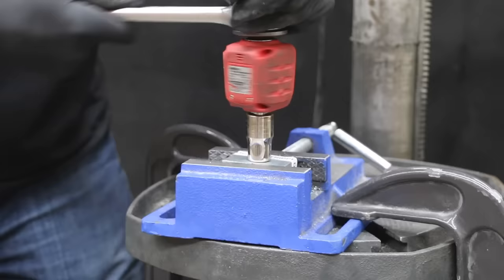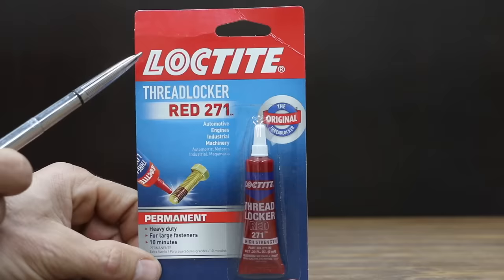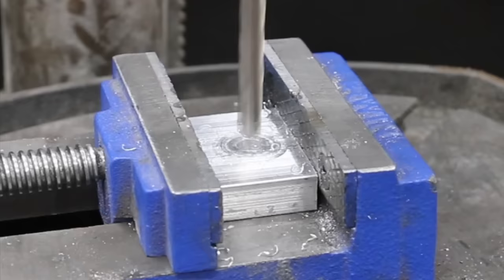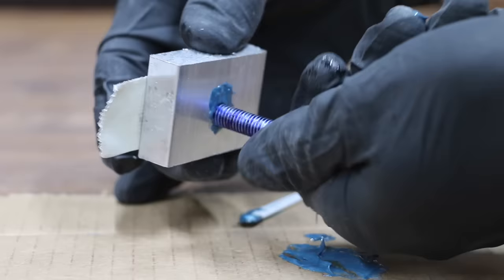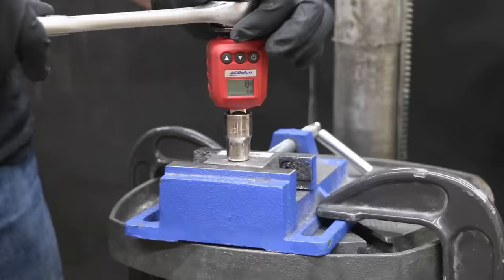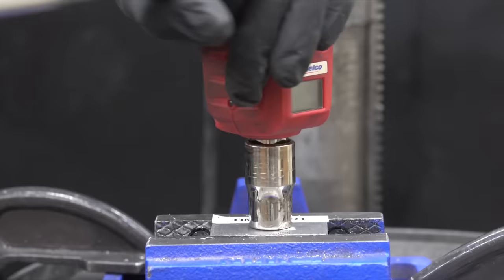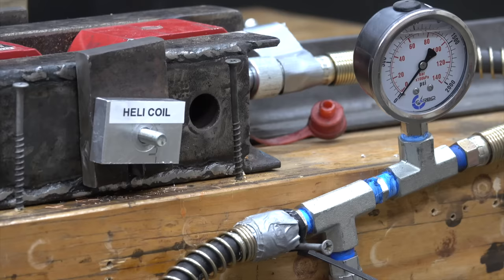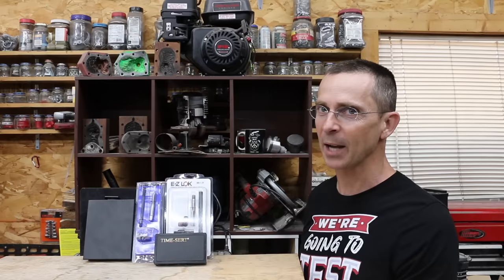Best Damaged Thread Repair? Let’s Settle This! Heli Coil, TIME-SERT, E-Z LOK, JB Weld, HHIP, Loctite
7 Thread Repairs:TIME-SERT, Heli Coil, E-Z LOK, HHIP, Loctite Stripped Thread Repair Epoxy, JB Weld, and Copper Wire. Stripped thread repair products compared for maximum tightening strength and compared against a baseline (1/2 inch threaded aluminum). Damaged threads repaired by each product then tested for tensile strength until the product failed or the bolt broke.  I purchased all of the products to ensure an unbiased review. So, thank you for supporting the channel!

➡ Products Tested In This Video (in no particular order):
TIME SERT
Heli Coil
Loctite Threadlocker Red
Loctite Stripped Thread Repair Epoxy
JB Weld
E-Z LOK